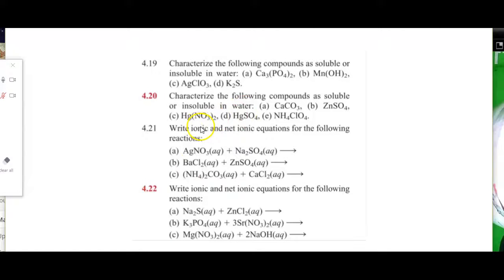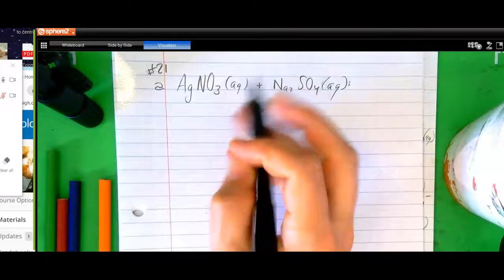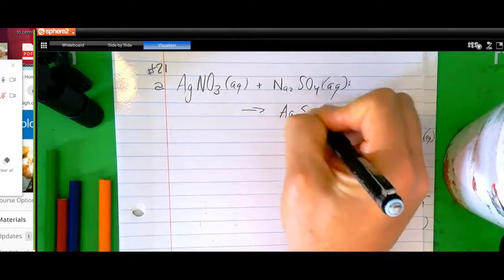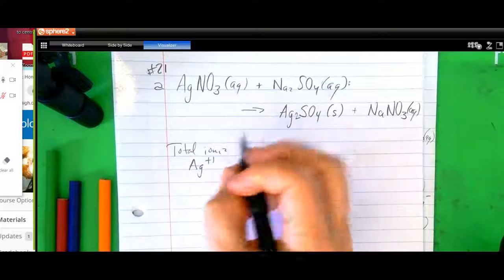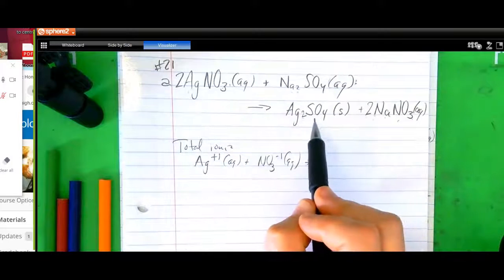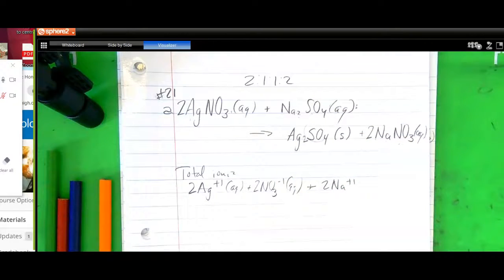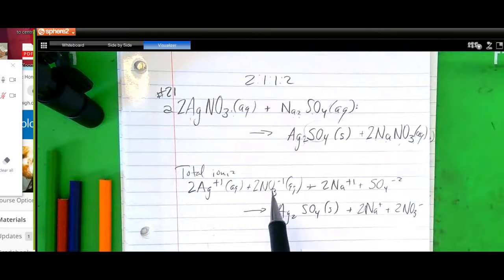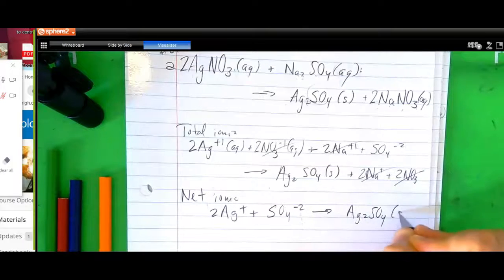7.19_ASN_Textbook Questions_Solubility Rules